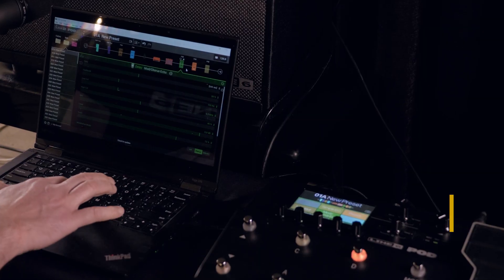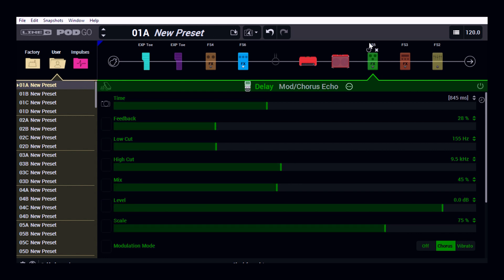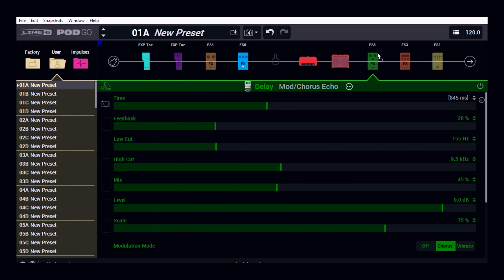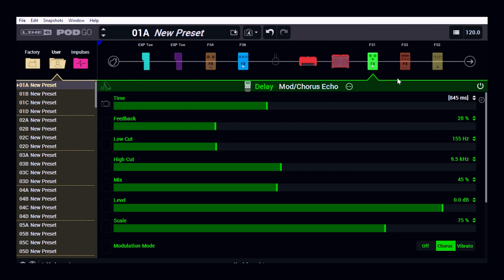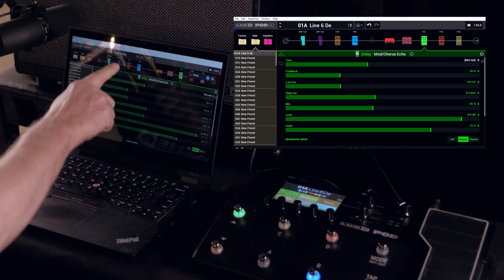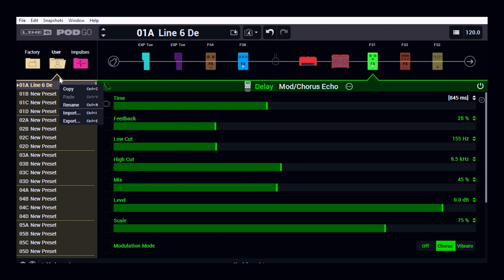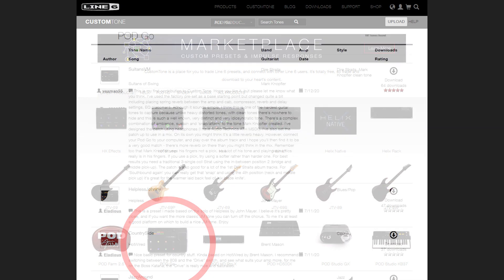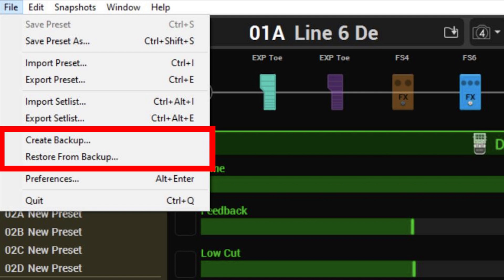Using Pod GO Edit - Line 6 Pod GO - Patch Tutorial Part 4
In this series of videos our product demonstrator Tom Baeppler takes you through the essentials of getting up and running with the Line 6 Pod Go. This fourth video goes through the different functions available from the Pod Go Edit software for Windows or Mac. This allows to easily configure and rename your patches as well as create backups, arrange setlists or import patches from Custom Tone.